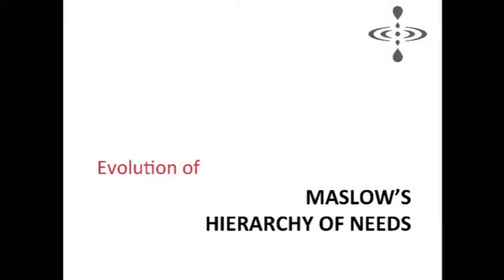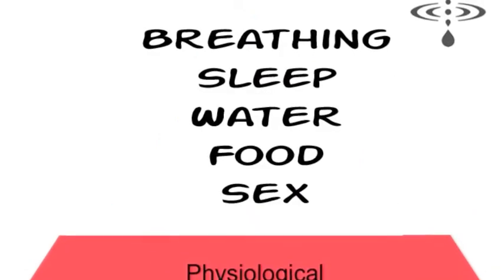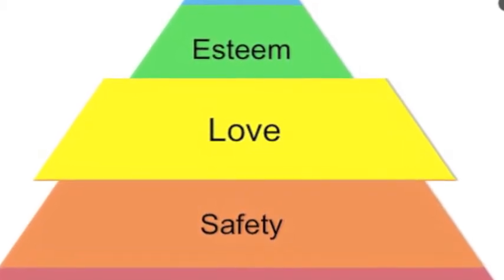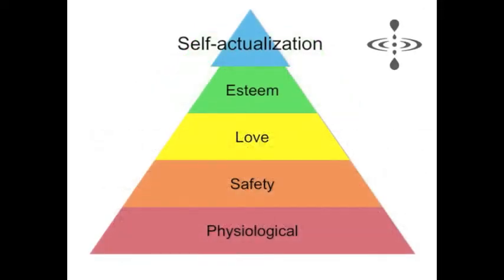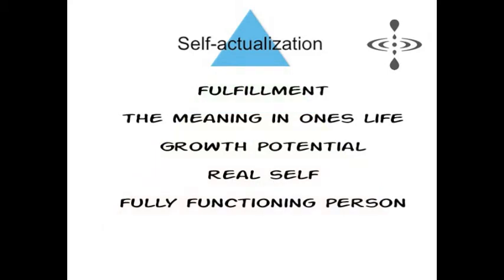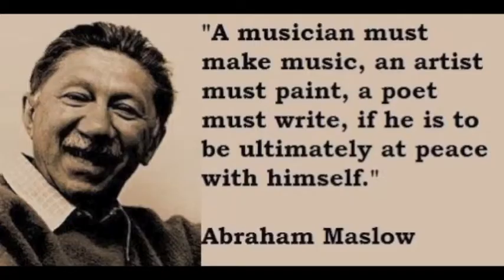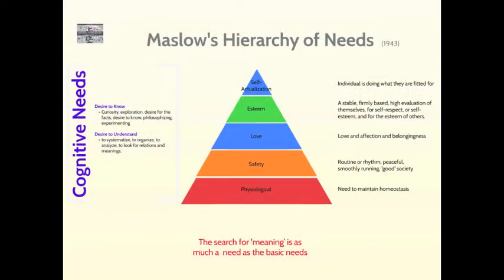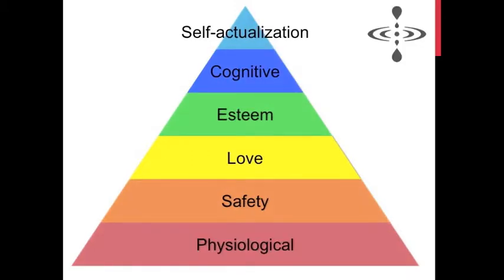Maslow's Hierarchy of Needs (direct Upload version)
Presentation of Maslow's Hierarchy of Needs